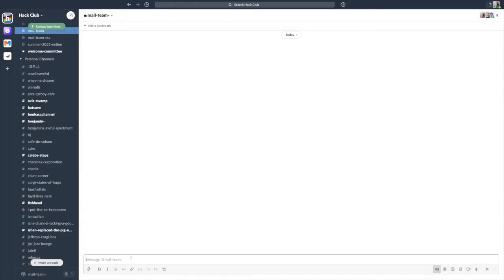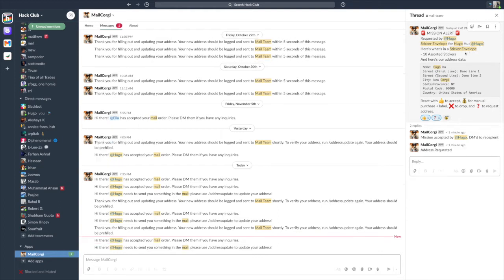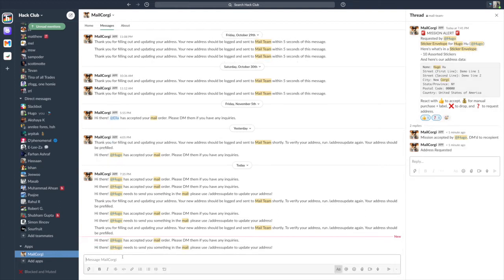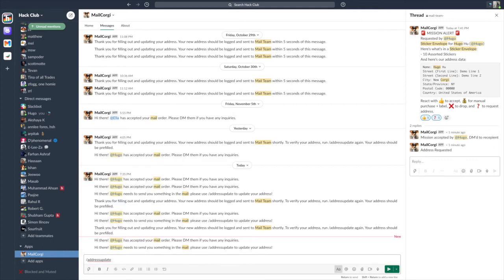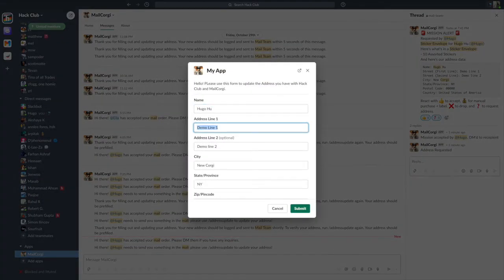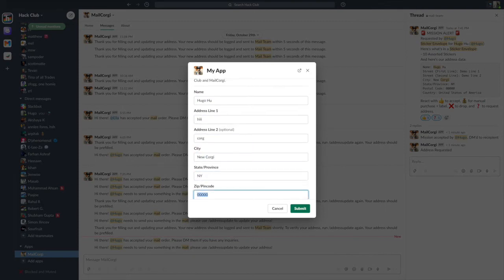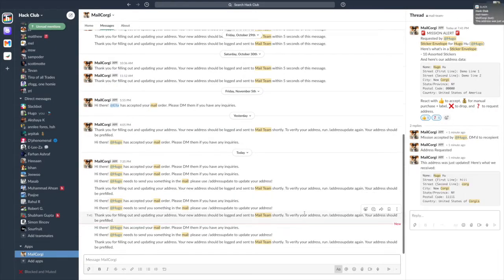Supabase Developer Stories: MailCorgi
MailCorgi is a Slack integration written in Python, that helps purchase the cheapest shipping labels. In this video, Hugo Hu demonstrates how MailCorgi can be used to streamline the shipping process for both the buyer and seller.